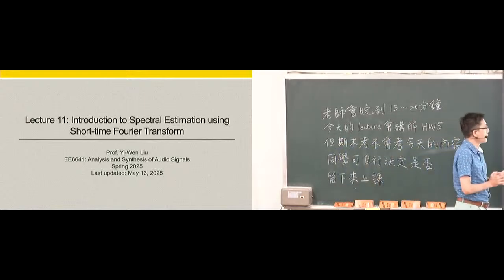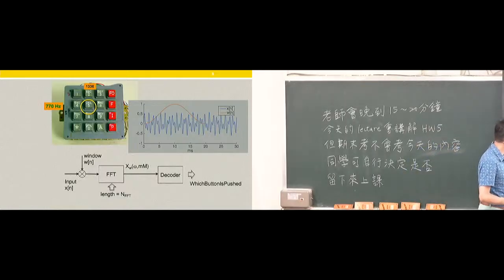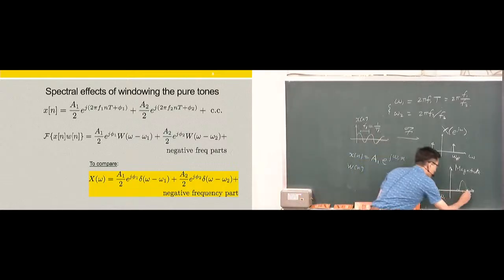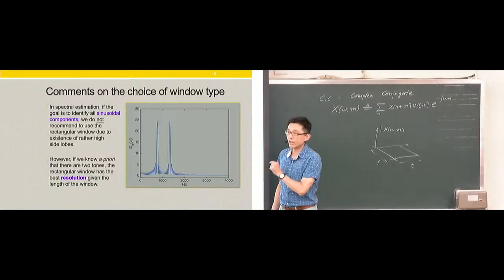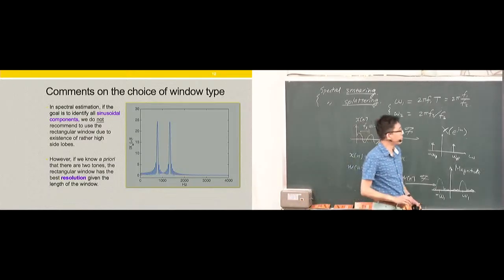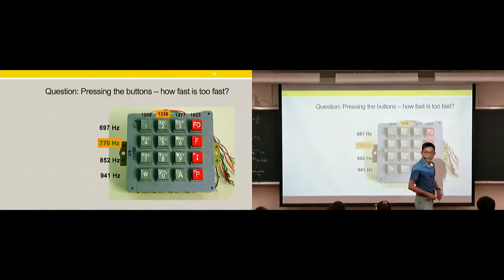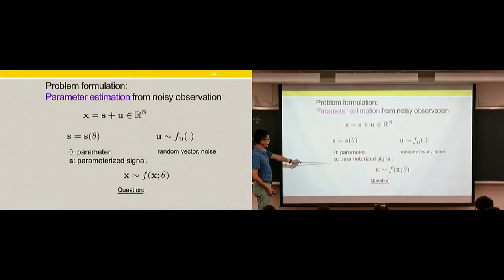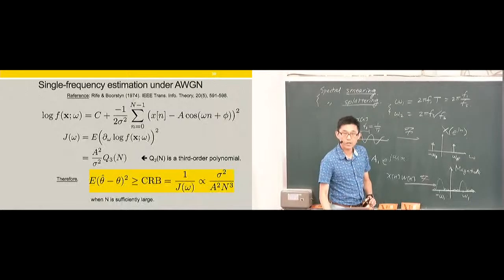Intro. to DSP - Lec 11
Lecture 10 Introduction to Spectral Estimation using Short-time Fourier Transform
Corresponding to :